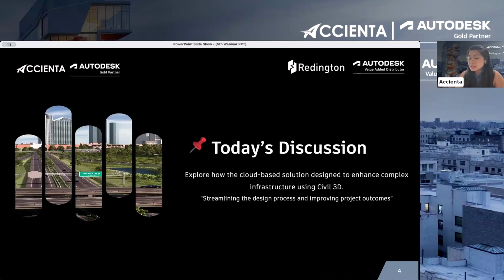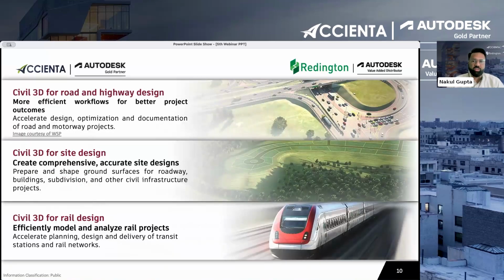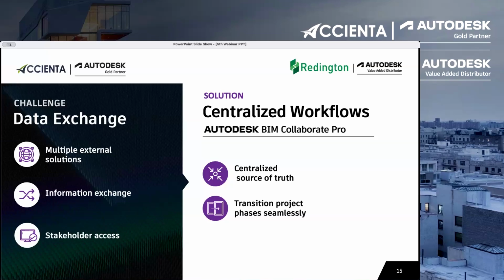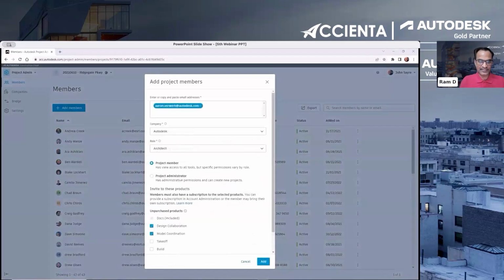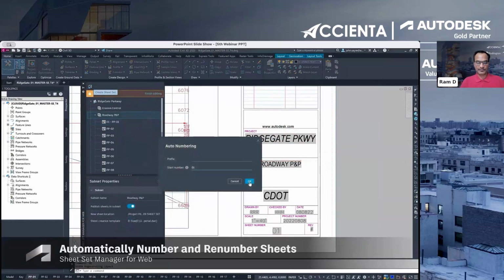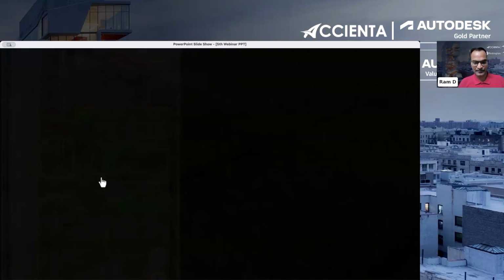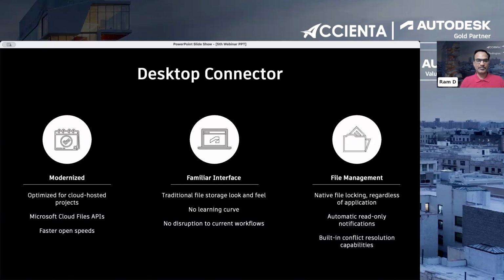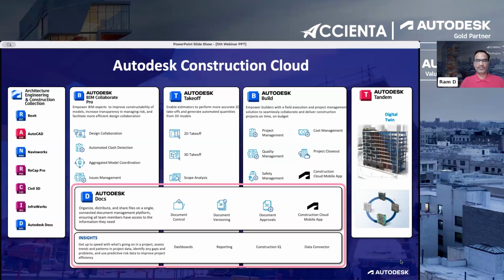You’re Doing Civil 3D Wrong — Here’s the Smarter Way to Collaborate in 2025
Civil 3D Simplified: The Advantage
📍 Hosted by Accienta + Redington MEA | Aired June 30 – Now on-demand

Still buried in endless file versions, lost revisions, and outdated Civil 3D workflows?

This is the webinar replay engineers and infrastructure consultants are searching for.

In this session, we walk through how BIM Collaborate Pro transforms traditional Civil 3D project delivery by unlocking:

✅ Real-time design collaboration
✅ Cloud-based file control with auto-locking
✅ Streamlined sharing across consultants, clients, and internal teams
✅ Smarter workflows for roads, rail, site design & more

🎙 Led by:

Nakul Gupta, Infrastructure Consultant, Accienta
Ram Prakash Damodharan, Senior Technical Consultant, Redington MEA

🛠 Whether you’re managing national infrastructure or subdivision site work, this webinar reveals how leading teams across the Middle East are solving Civil 3D’s biggest bottlenecks.

👉 Don’t fall behind — watch now and modernize your collaboration stack.